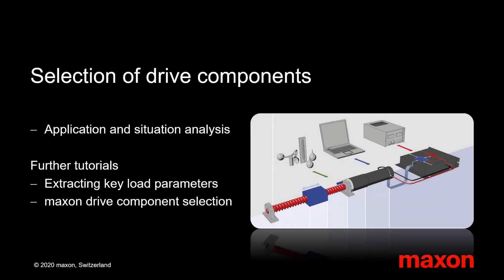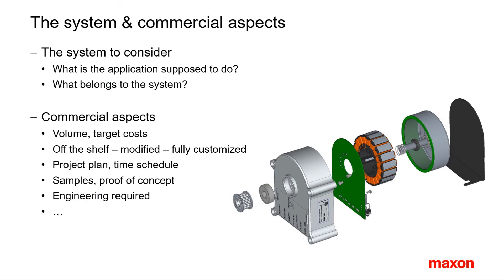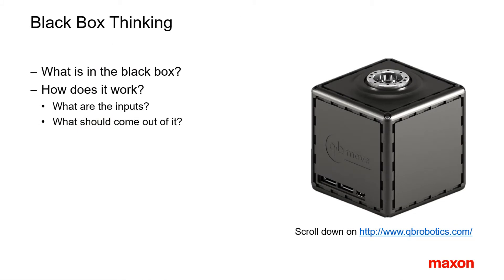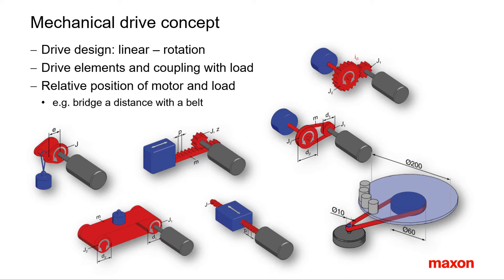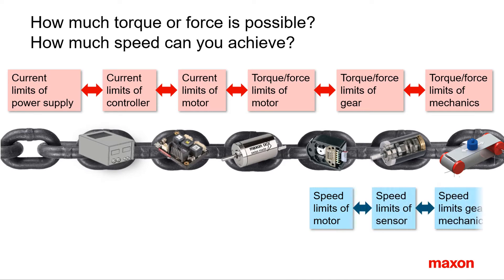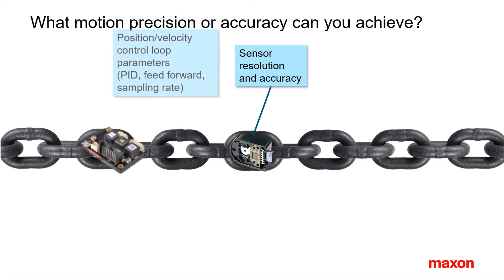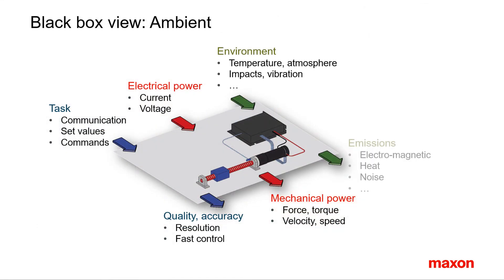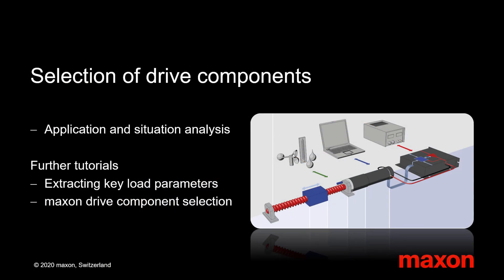Selection Step 1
There are multiple steps to selecting a drive system. We need to know what the application is and what it is going to do so we can start to develop a drive system that will meet your needs. Learn how to select a motor and what sets the different motors apart in this short video.